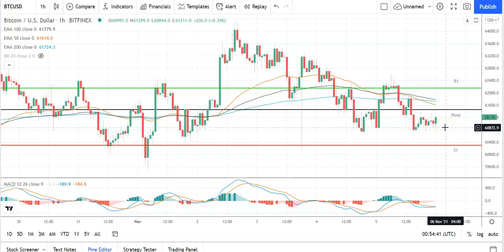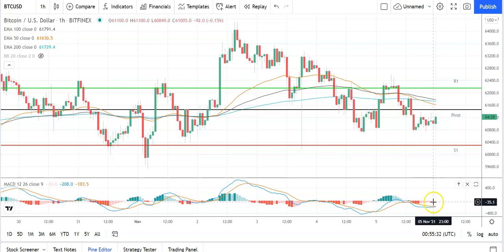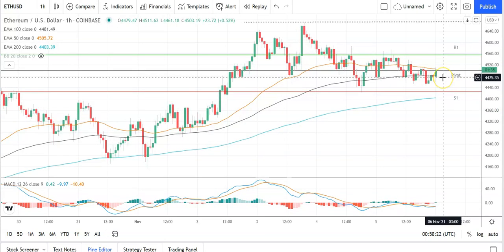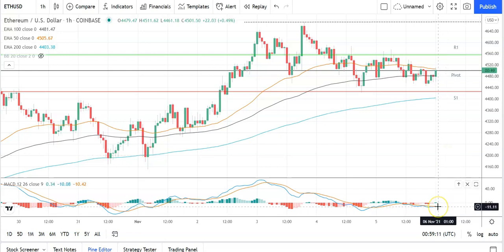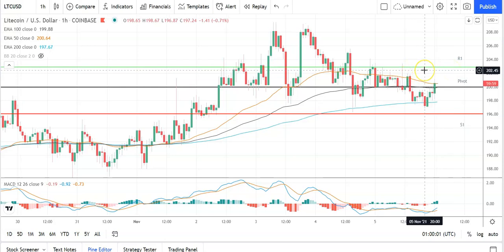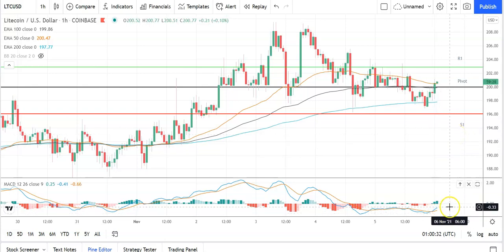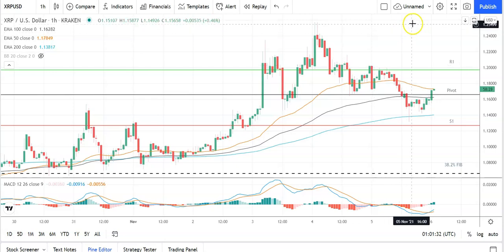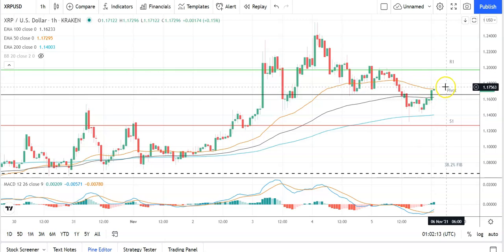Bitcoin, Ethereum, Litecoin, and Ripple's XRP Daily Tech Analysis November 6th 2021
Following a bearish Friday, the majors will need to move through the day's pivot levels to avoid another day in the red.